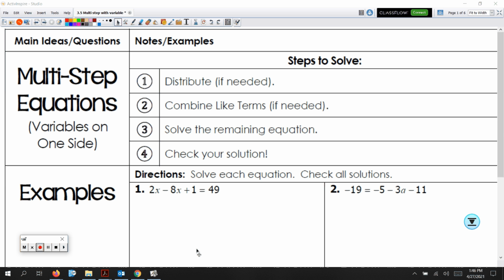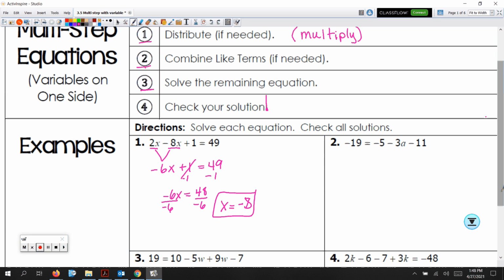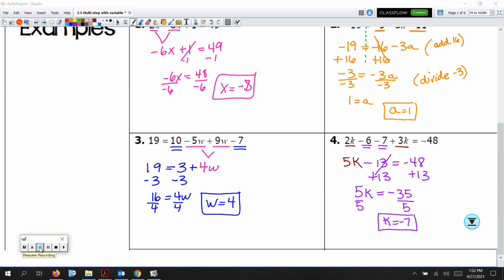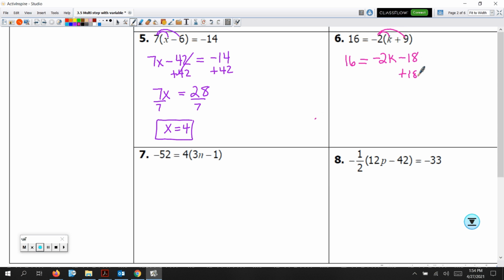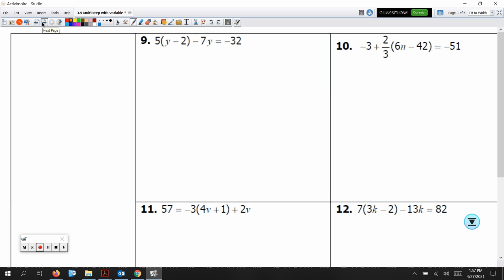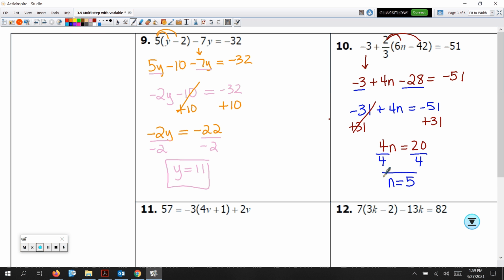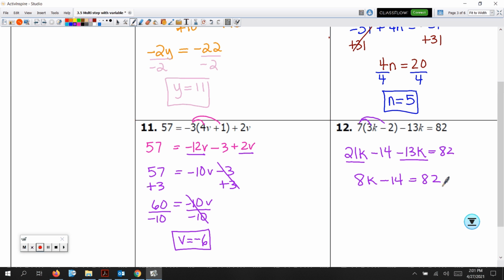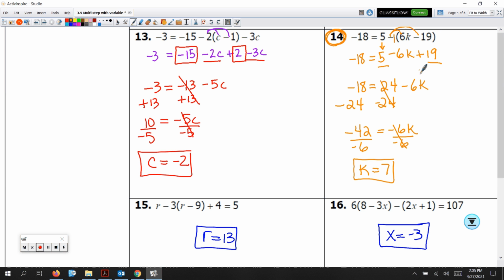3 5 Multi Step Equations with Variables on One Side